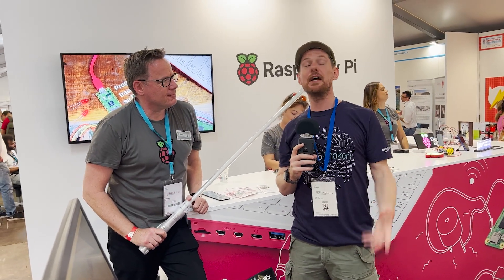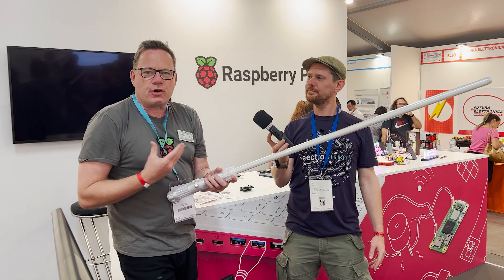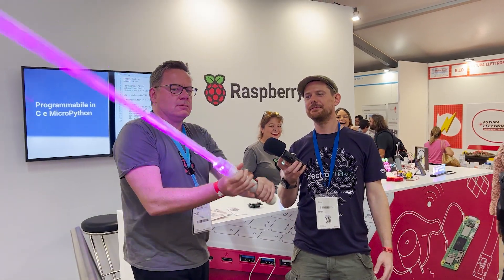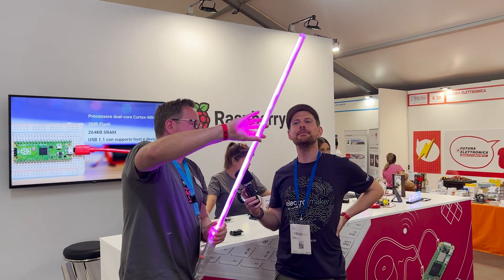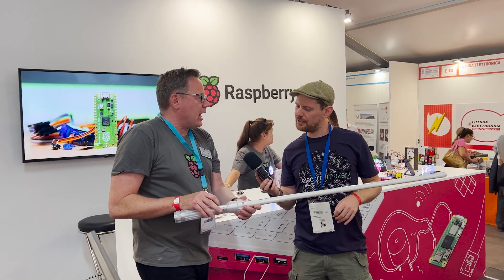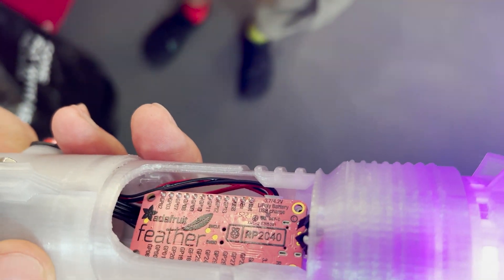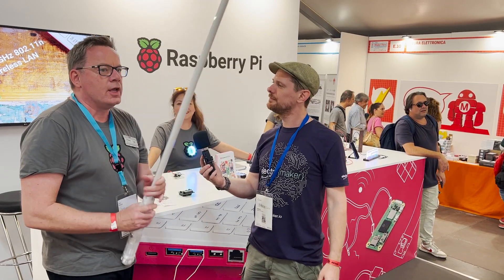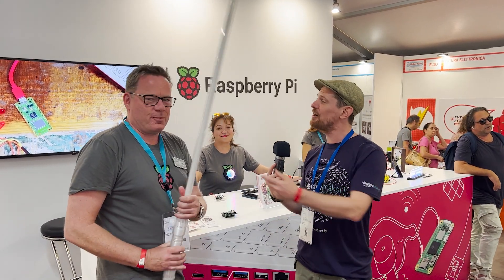Raspberry Pi's Toby Roberts shows us his Lightsaber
▬ Support us! ▬▬▬▬▬▬▬▬▬▬